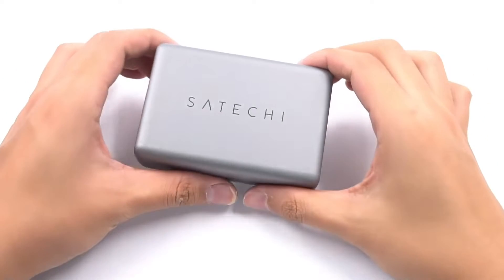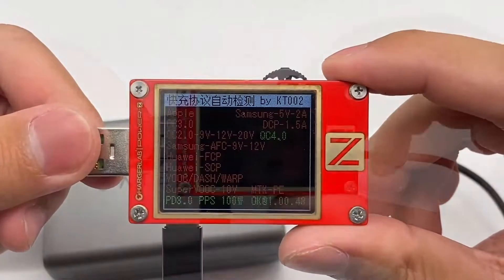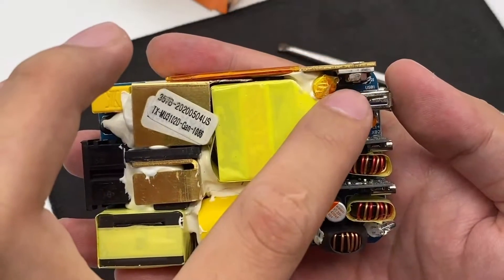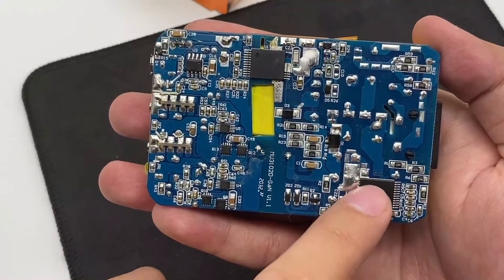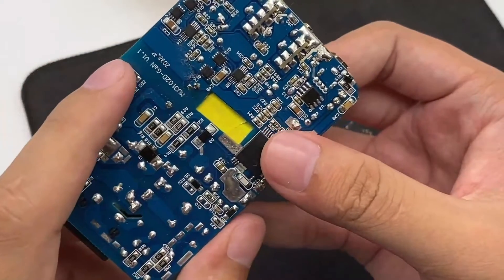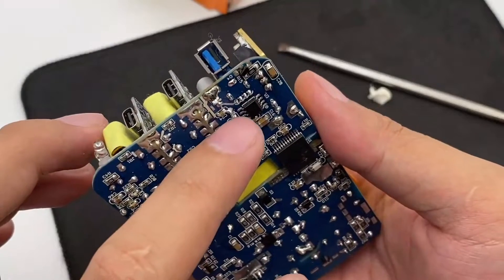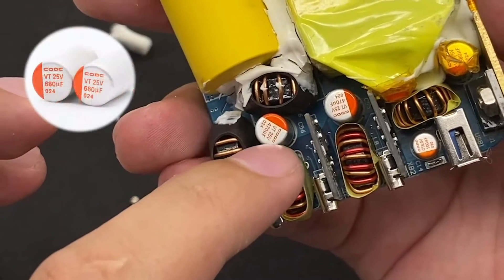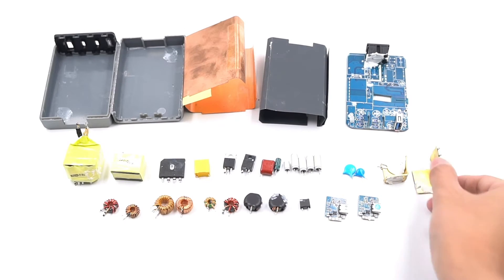Teardown of Satechi 100W USB-C PD Compact GaN Charger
Today, our protagonist will be this 100W GaN charger, from a well-known band Satechi.
It has two USB-C and one USB-A port. And you bring it to anywhere you want.
The power cable can be replaced. You can choose a longer one to meet your own needs or other kinds of AC power cable.